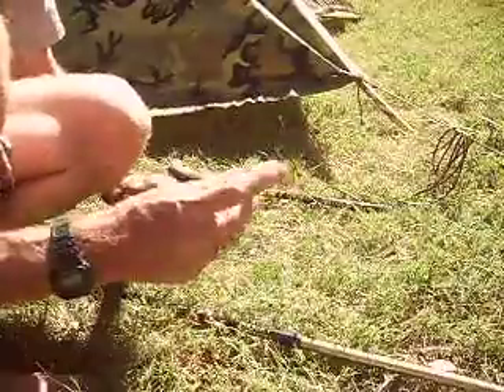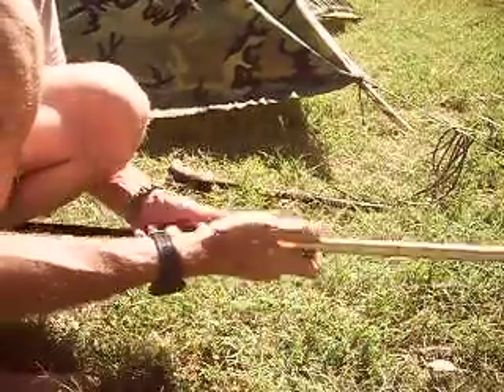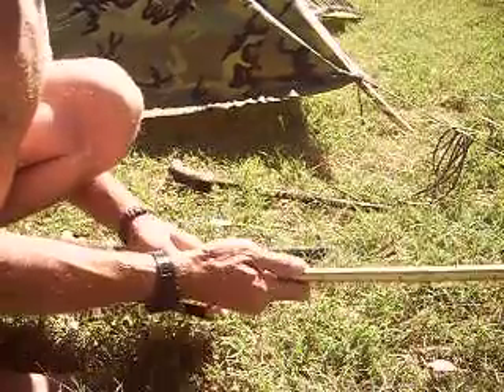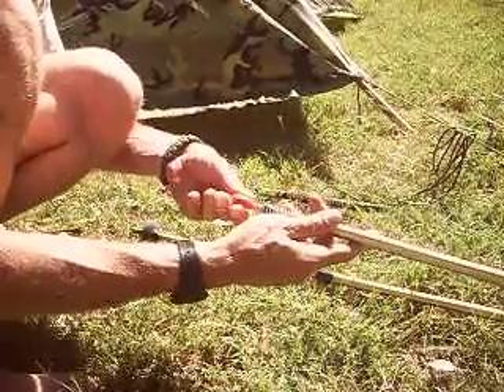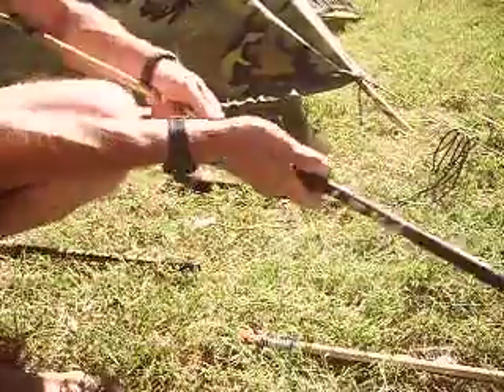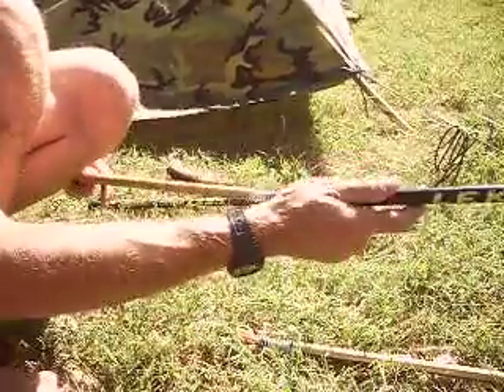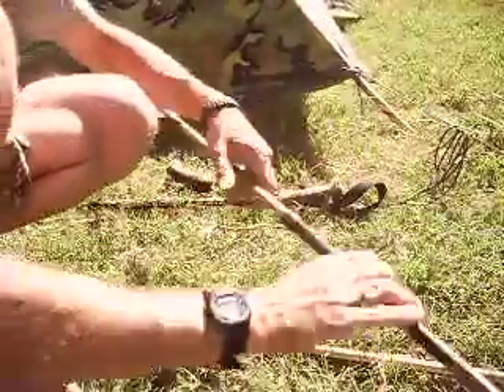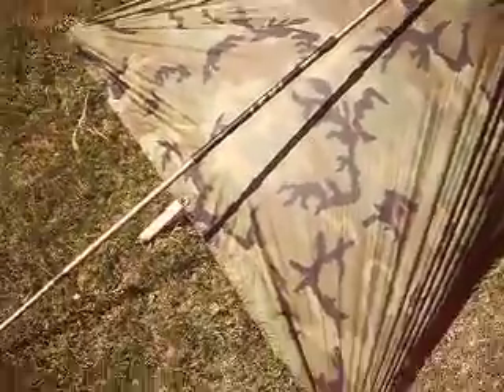OperationalExtras Dana/Leki pole Extender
OperationalExtras,Short vid I just dug up on the Dana /Leki pole extender
I think these were for the pyramid type tents by Dana. "Muc Tuk" I think was the name of the Tent
Take care
M/BK